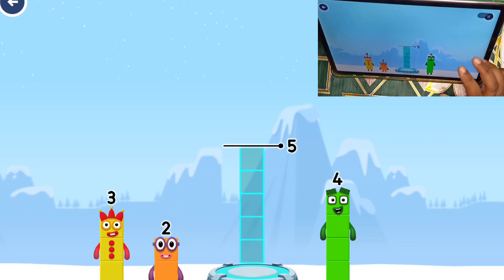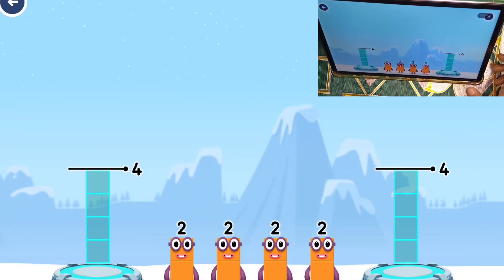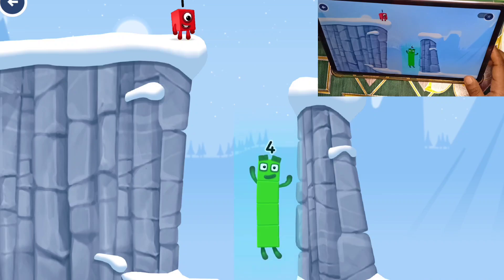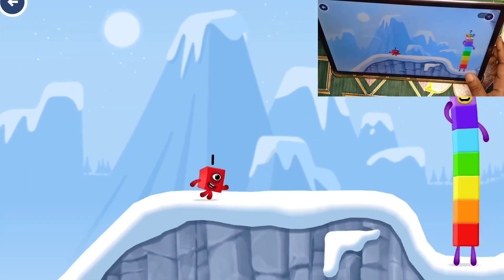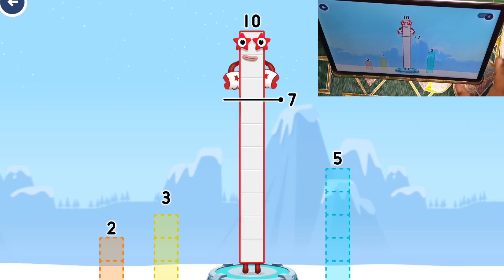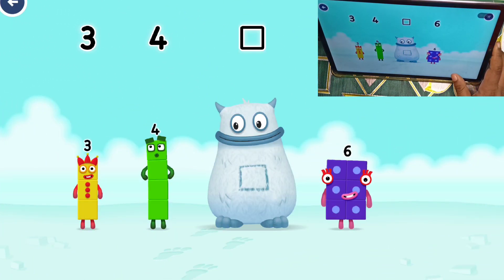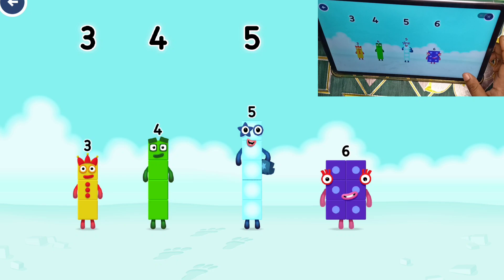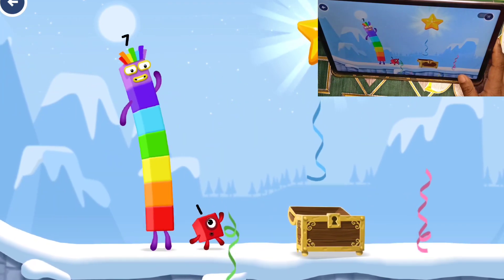Numberblocks Learning Academy #35 - Numberblocks 2,4,7 - Numberblocks Magic Run -Numberblocks Games